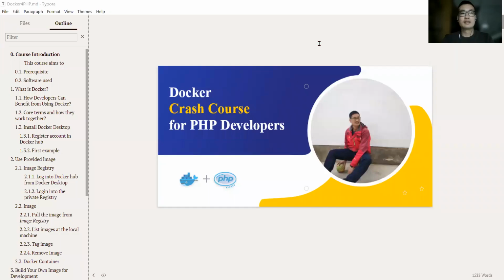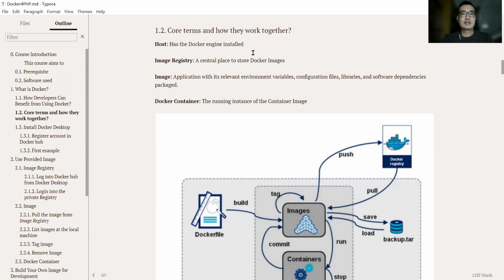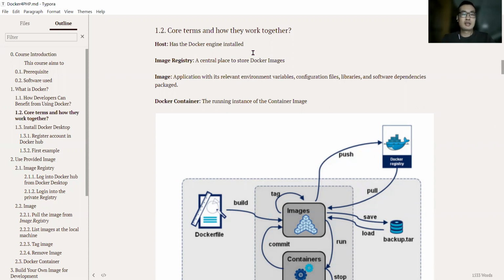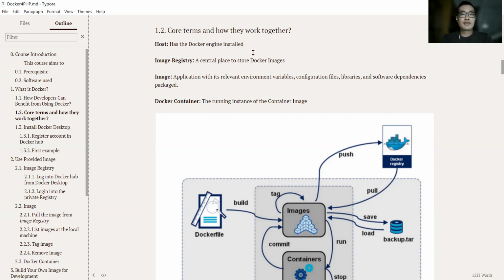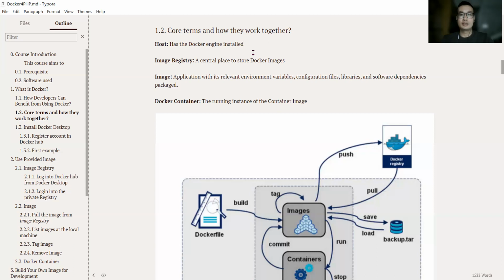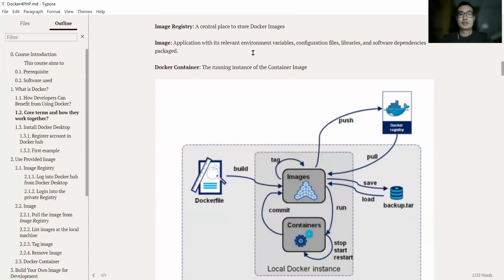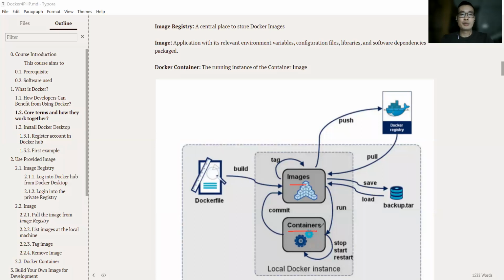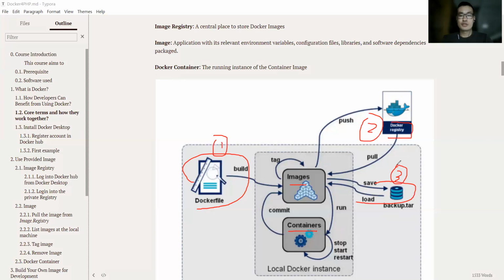3. Docker Key Terms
Get familiar with the Docker key terms